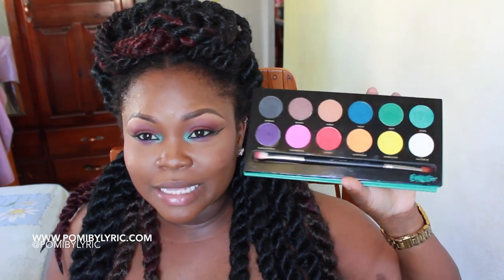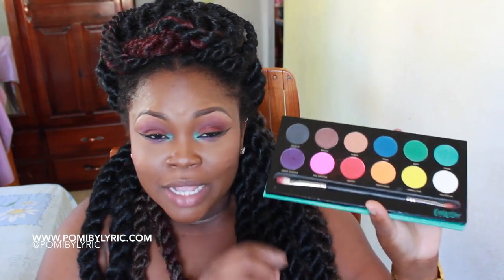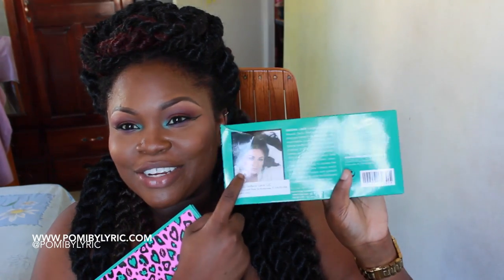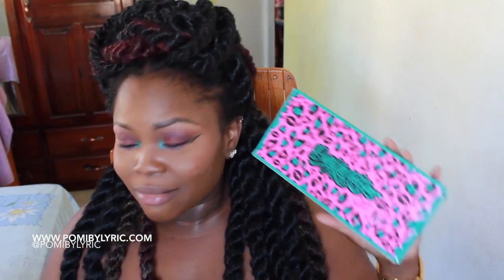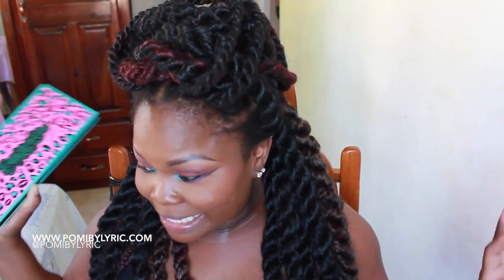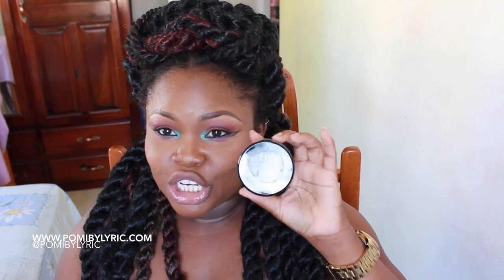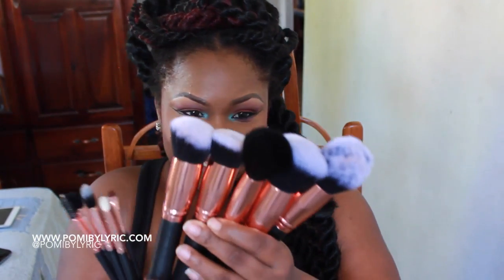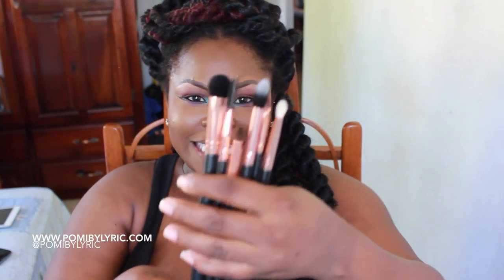JUNE FAVES | 2015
(I use 'Carob' instead of 'Beautiful Bronze' now)